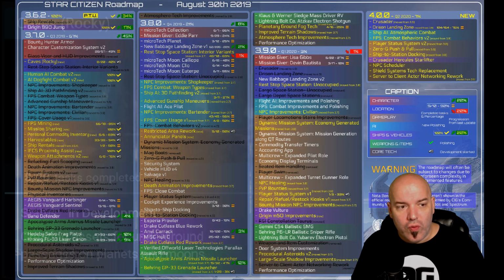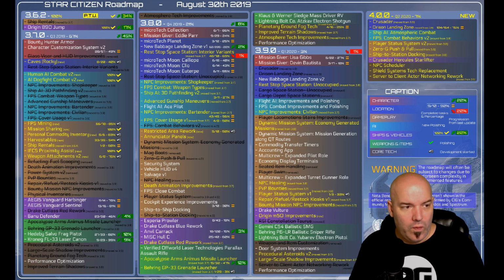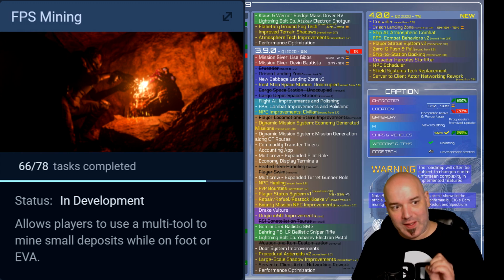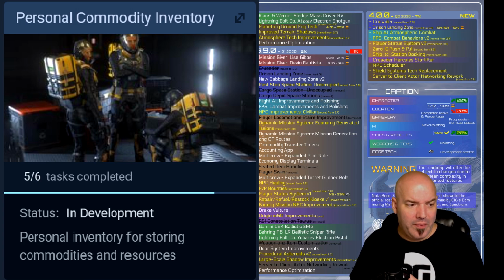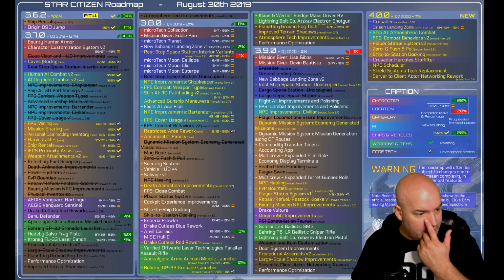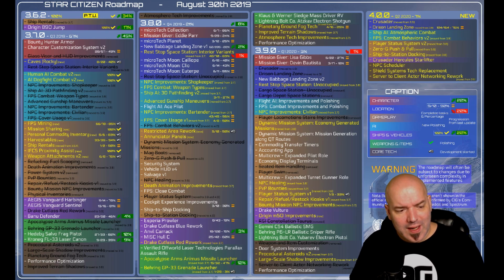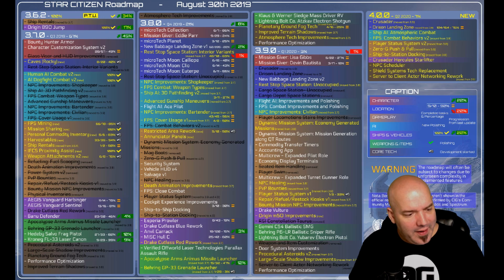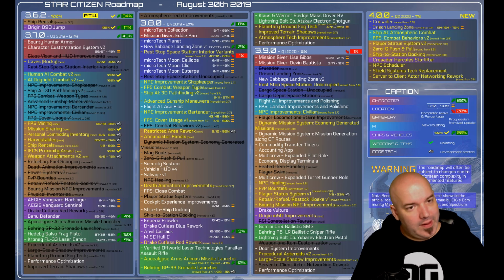Star Citizen: Roadmap CHANGES after STAGGERED DEVELOPMENT a CIG Deep Dive | Part 3 of 3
The Star Citizen Roadmap gets some serious changes due to Staggered Development! What does it mean for us? The third in a three part series dealing with what we saw from Cloud Imperium Games and Chris Roberts on last week's Pillar Talk. The range of topics will consist of:

If you appreciate my content and want continued content on the channel, please take time to consider becoming a Patron.